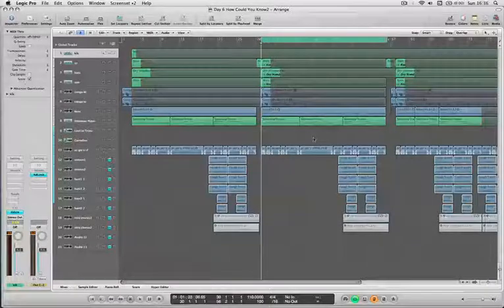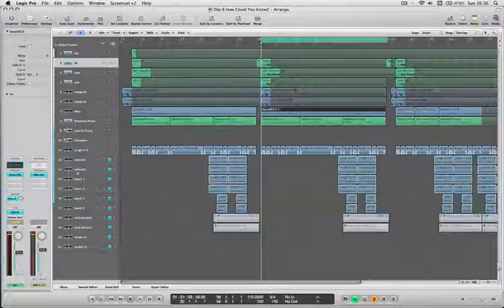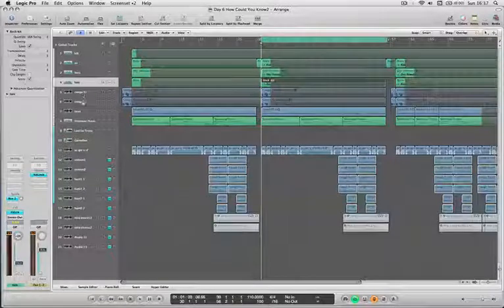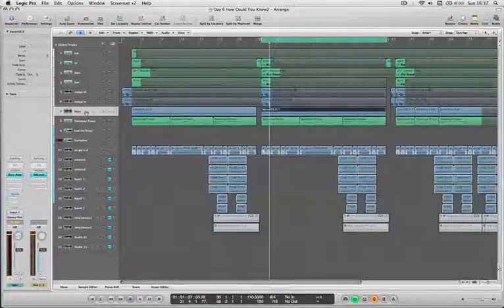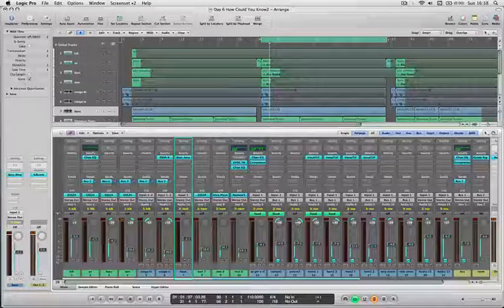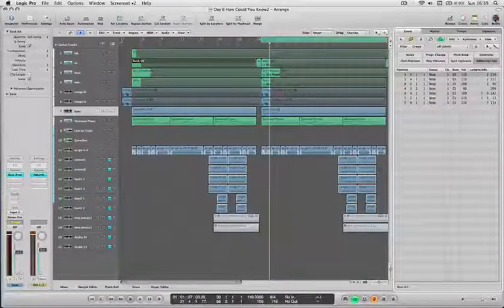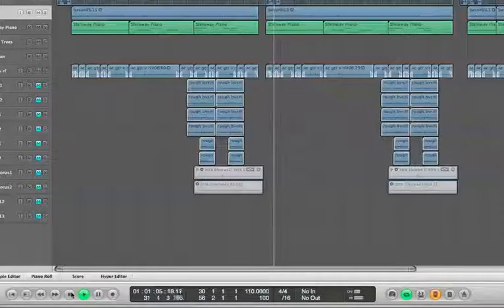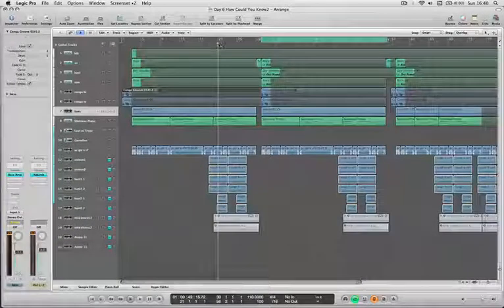Logic Video Tutorial - A Brief Overview.mov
Short video overview of Logic.